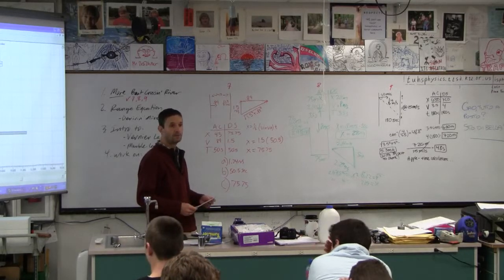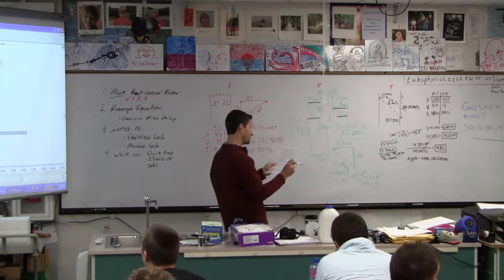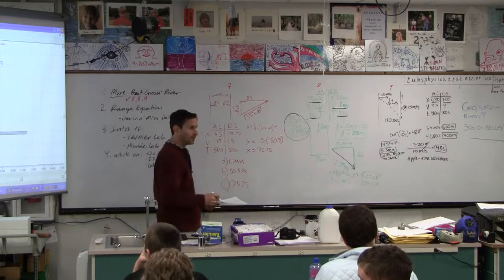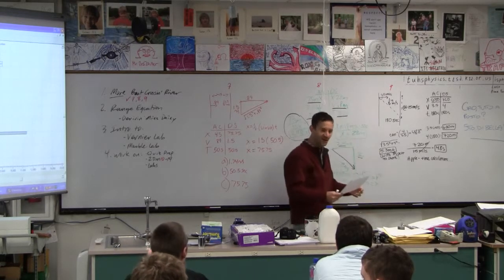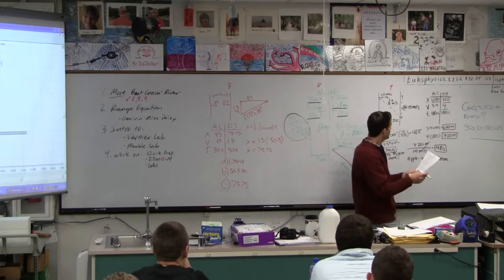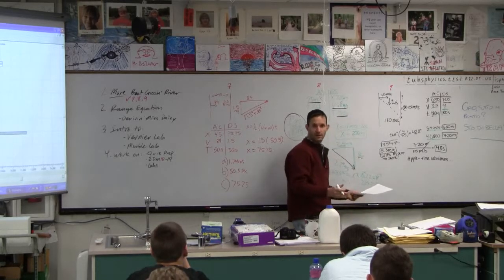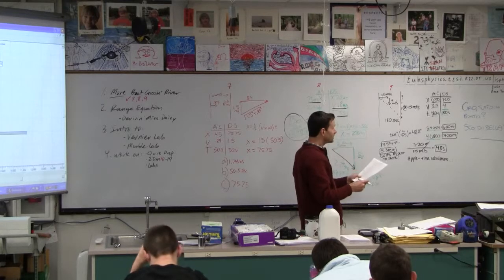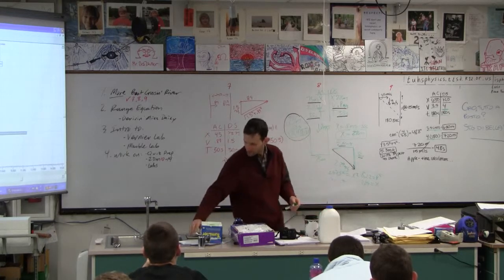G 03-08-00 Question on #8